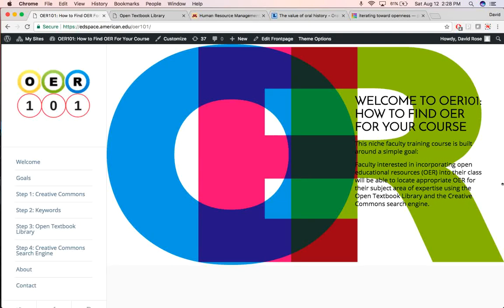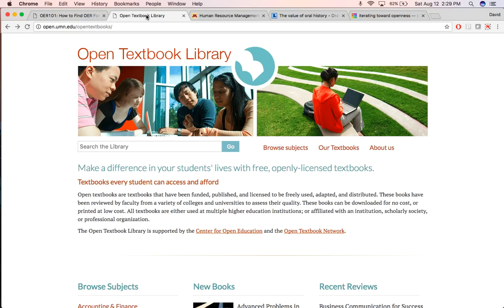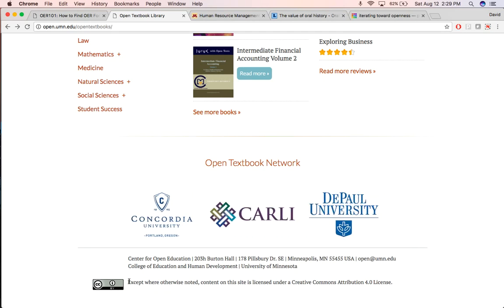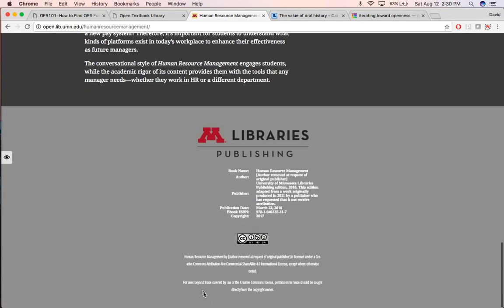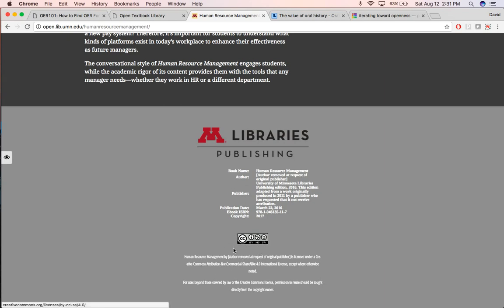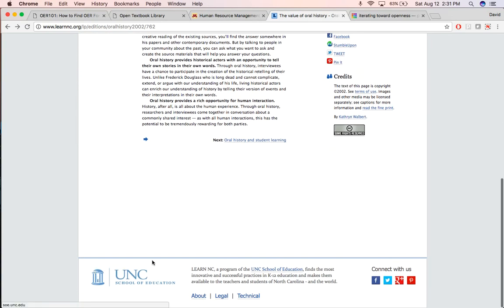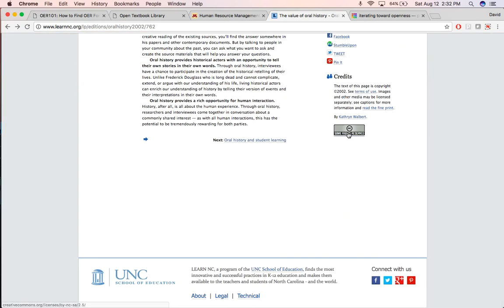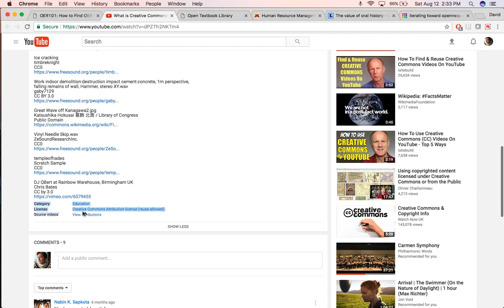How to find OER licensing information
This video will help you identify common areas of a webpage where Creative Commons logos and licensing information are located.

This video is part of a more comprehensive course on OER available